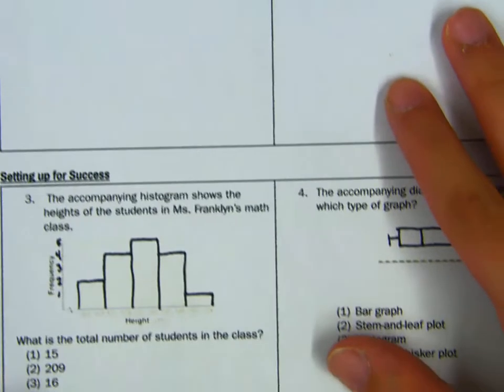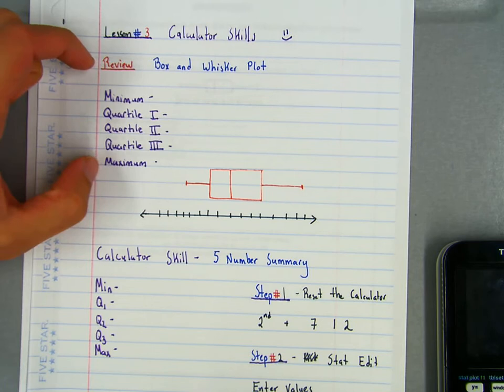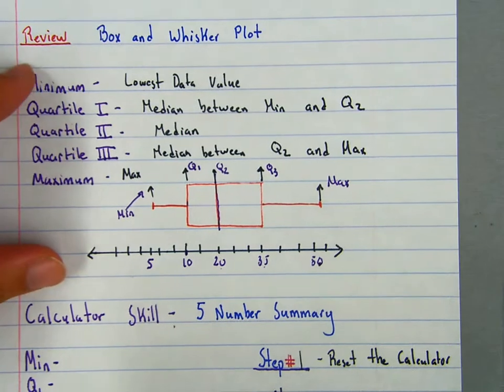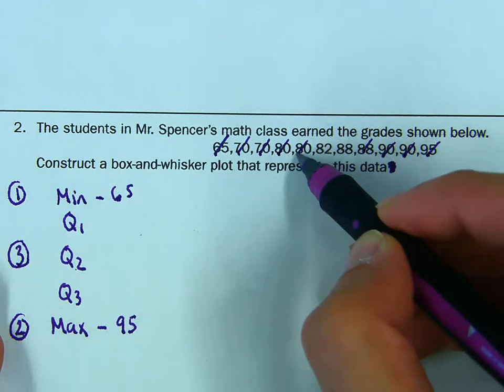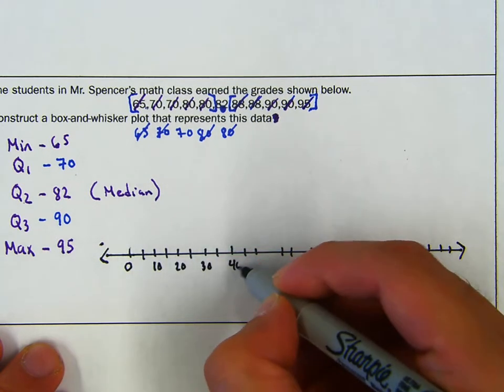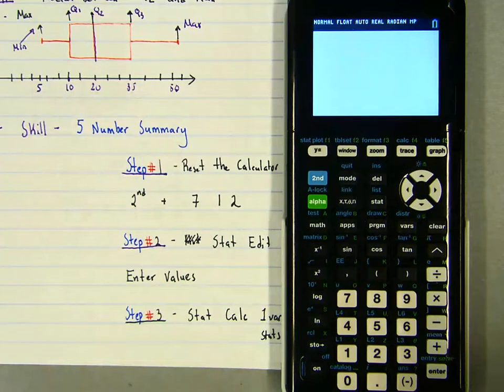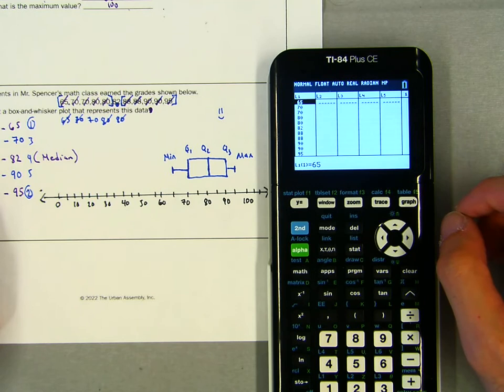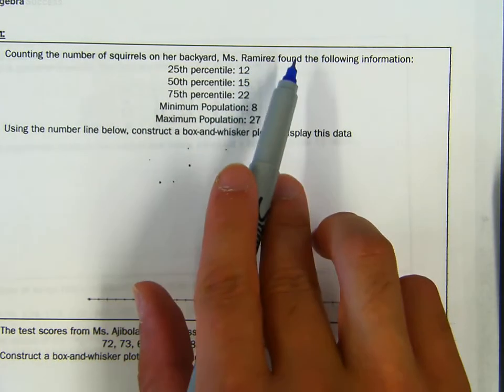Lesson # 3 - Calculator Skills Box and Whisker